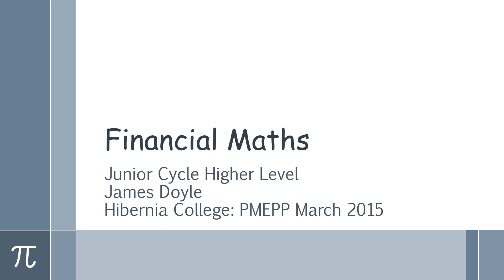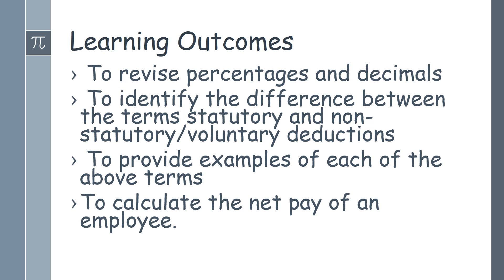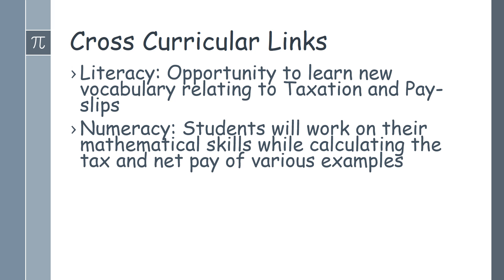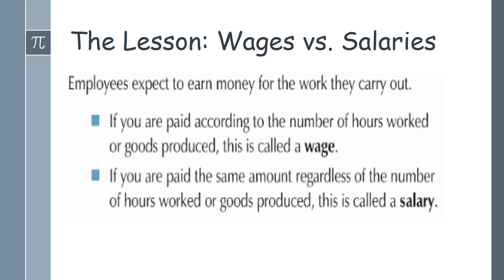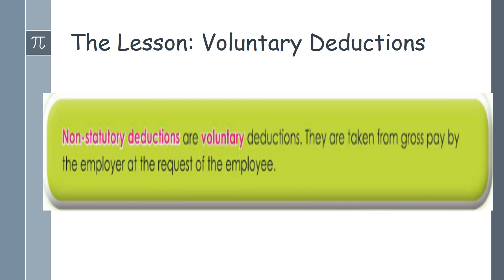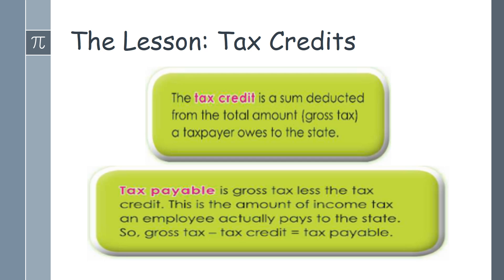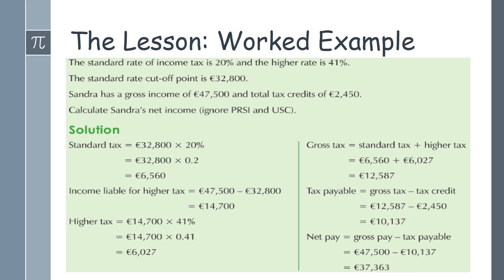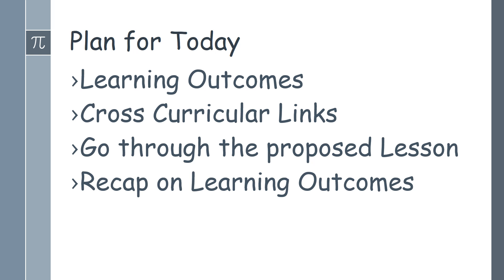Junior Cert Financial Maths Presentation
Presentation for Hibernia College TSM Module on the area on Income Tax in the Financial Maths area (Strand 3) of the Junior Cycle Maths Syllabus